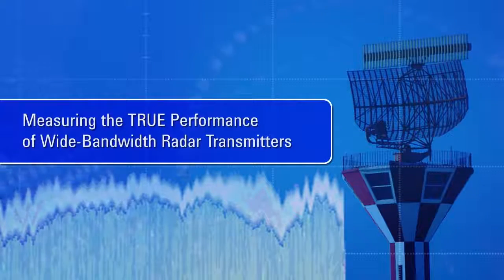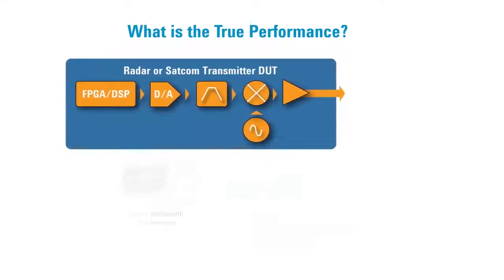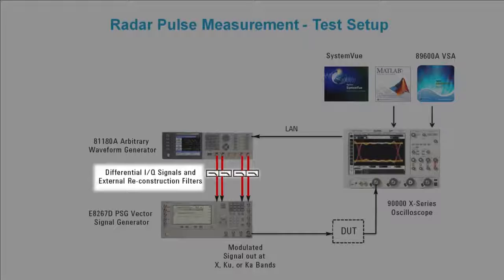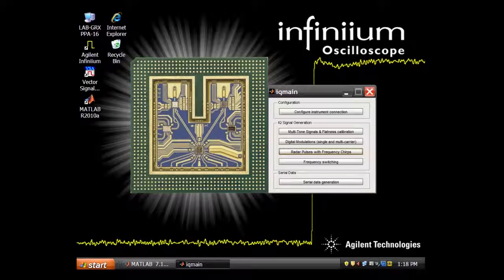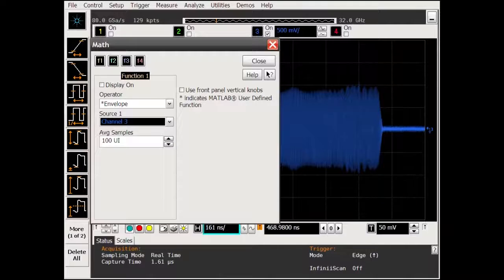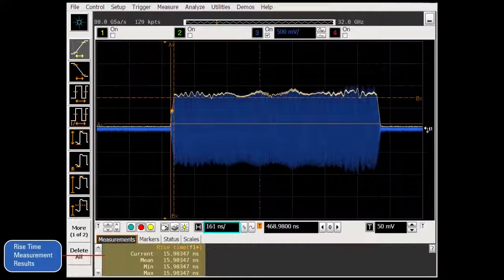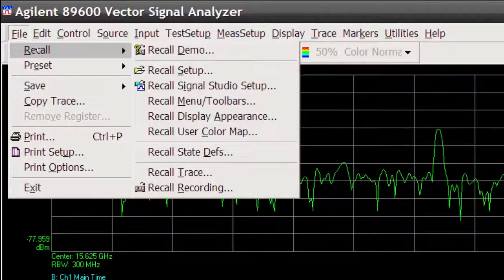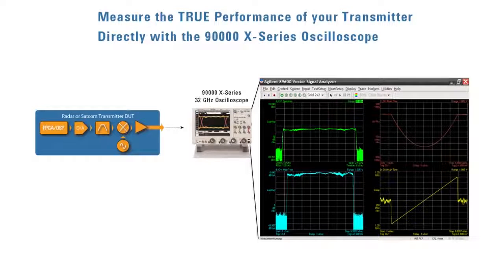Measuring True Performance of Widebandwidth Radar Transmitters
Shows how radar transmitter outputs can be measured directly up to 32 GHz without the use of external down converter hardware by showing a radar pulse measurement set up.